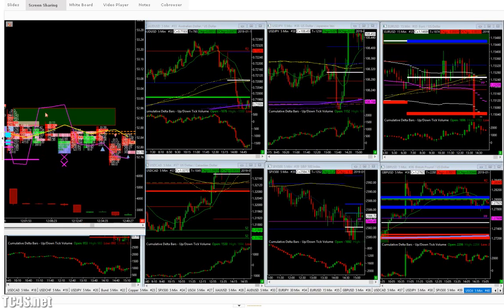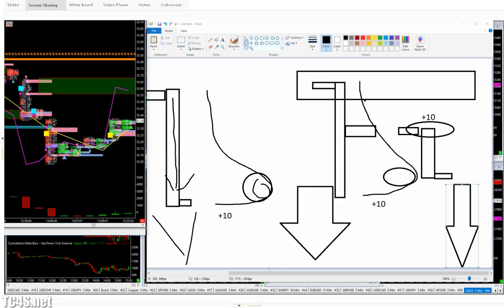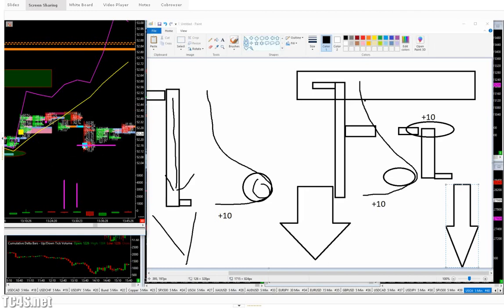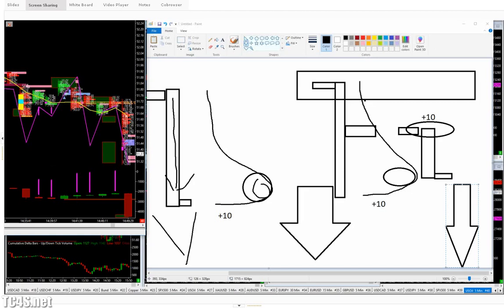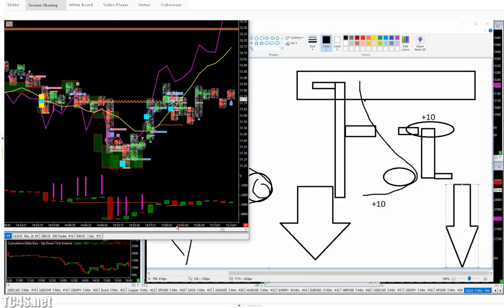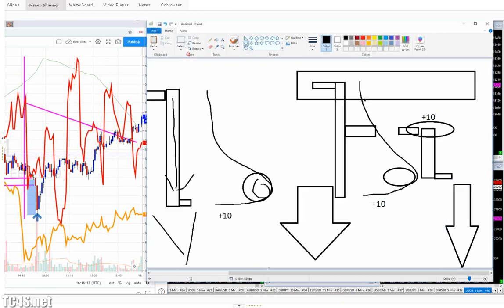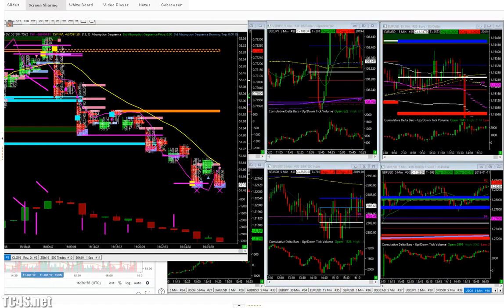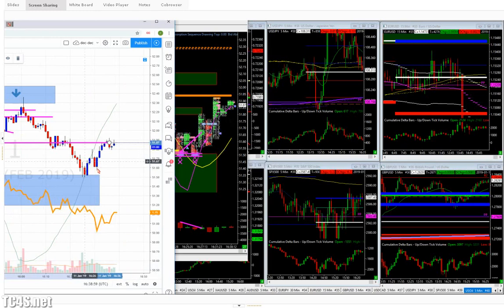Market Maker Model - Liquidity Auction Process | Forex Trading